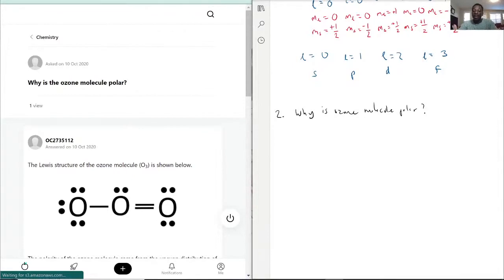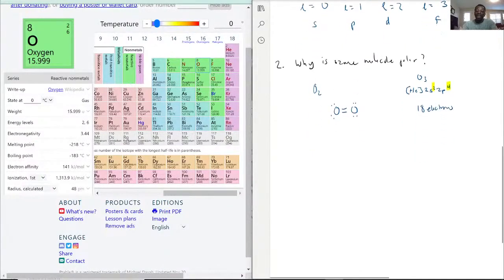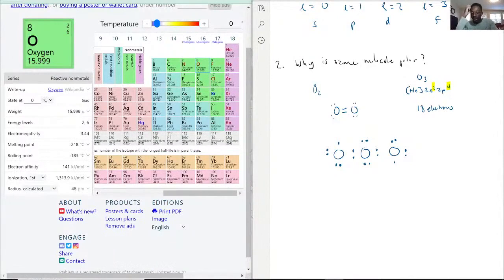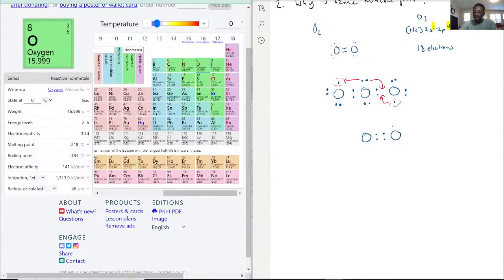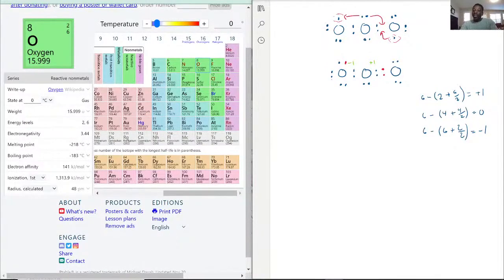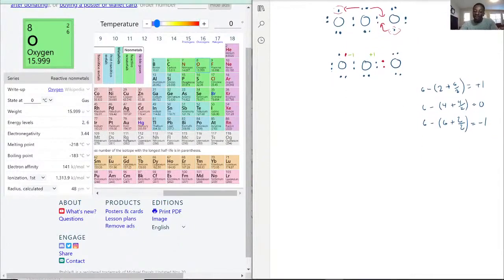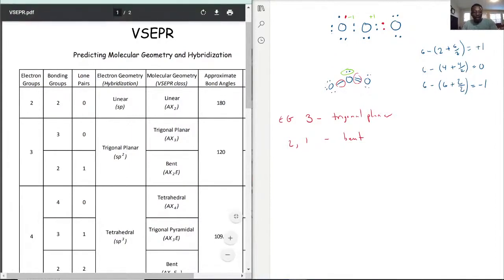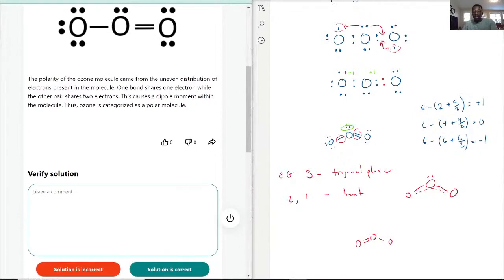Why is the ozone molecule polar?